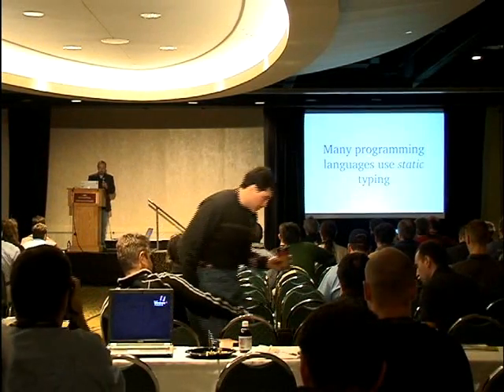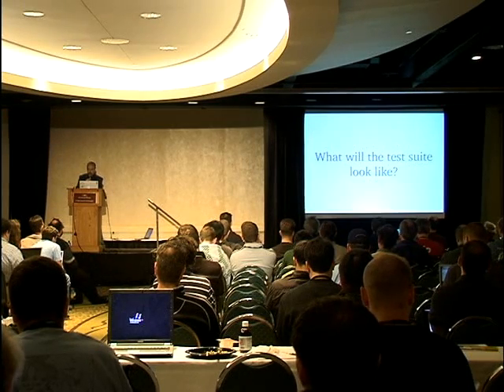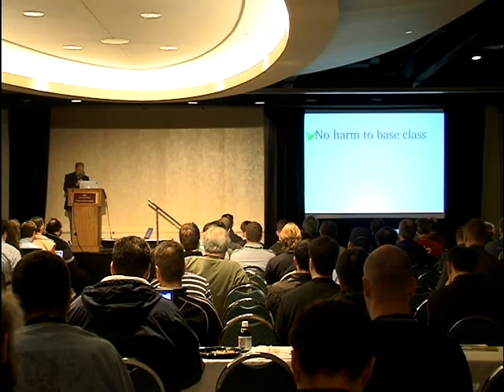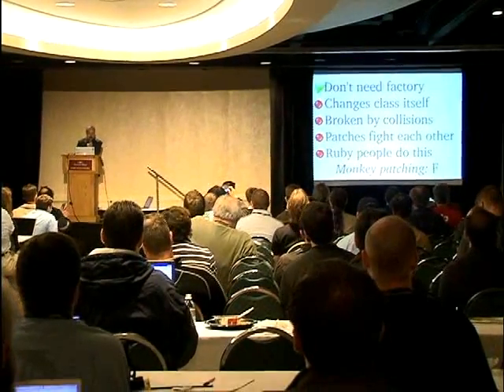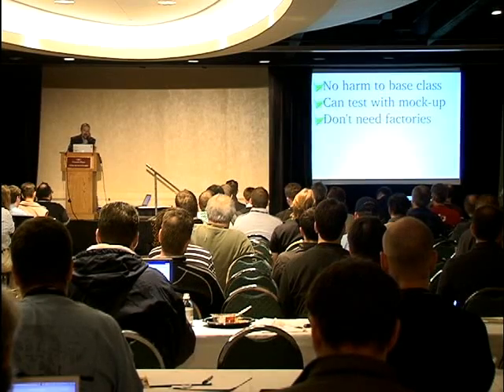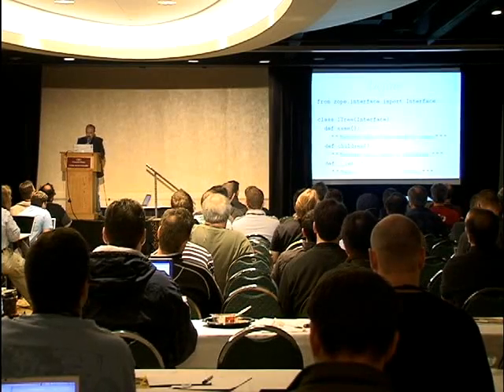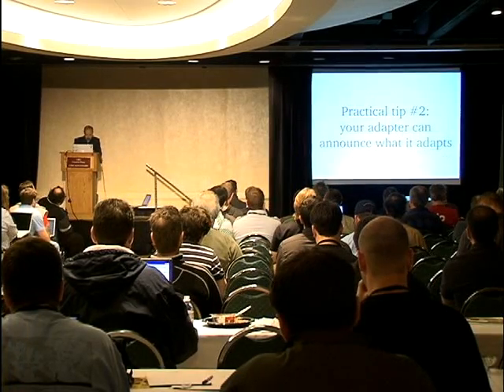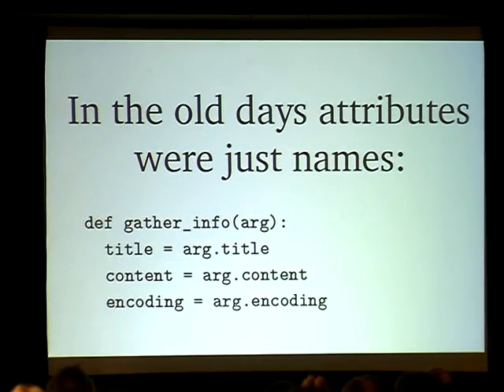Using Grok to Walk Like a Duck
PyCon 2008 Talk by
Mr. Brandon C Rhodes (Georgia Tech)

Grok provides tools for general-purpose application design. Reuse in Python often involves teaching an old class new tricks: adding attributes or methods to allow the class to function in a new environment that its author had not anticipated. A simple coding example is enough to illustrate that the three traditional Python approaches to this problem are burdened by significant limitations. The talk will examine the concept of an "adapter", an industrial-strength design pattern which solves every problem burdening the other three approaches — but which makes it necessary to call the adapter constantly from your code! The talk therefore concludes by introducing Grok, whose ability to register and dynamically invoke your adapters will remove all mention of them from your code while leaving you in full control of how classes are adapted.